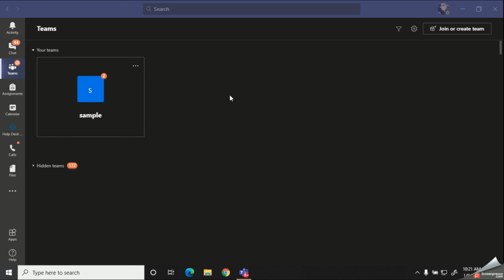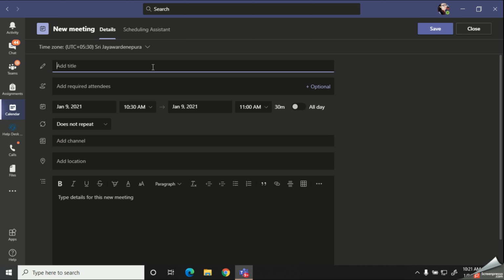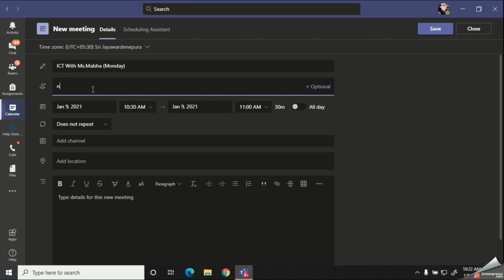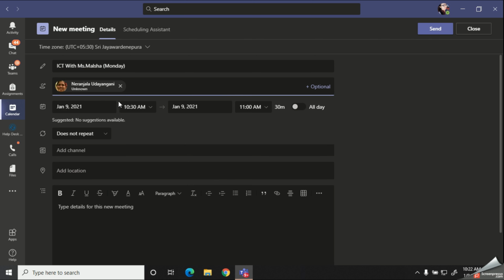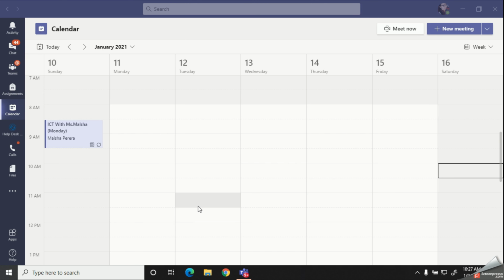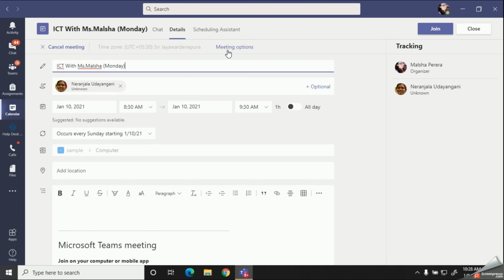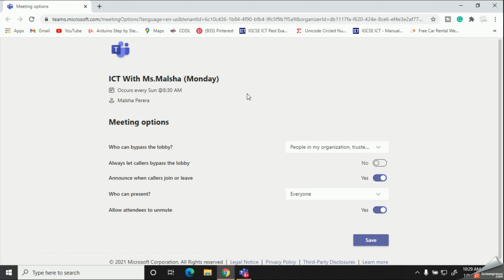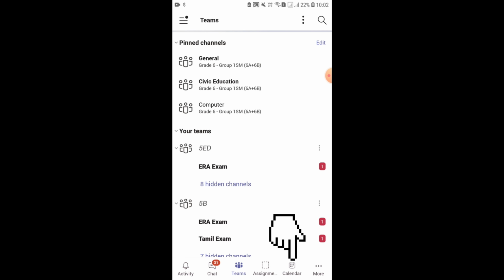How to Schedule Meetings inside the correct channel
So here with this video, you can learn how to schedule Meetings inside the correct channel in MST

***Specially dedicated for Teachers***
Try and share your ideas with us!

You can get easy and quick tips when using MS Teams with the below video links.